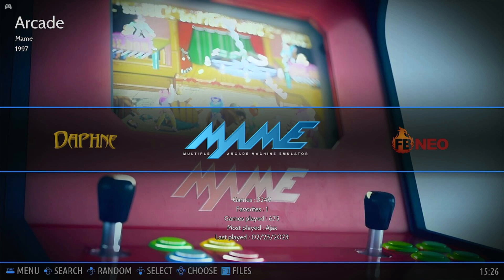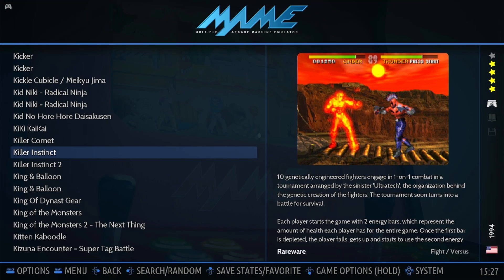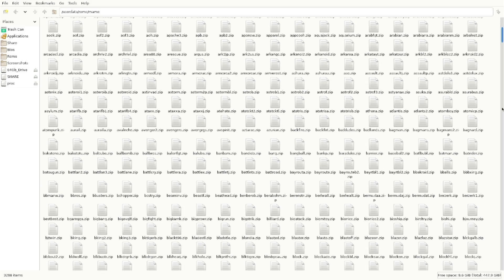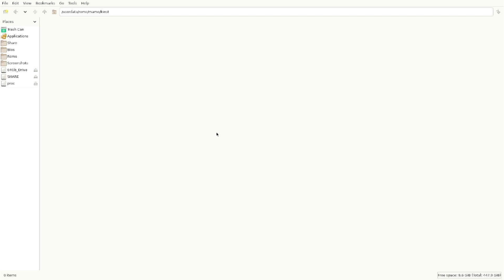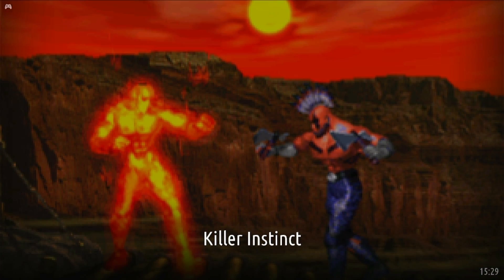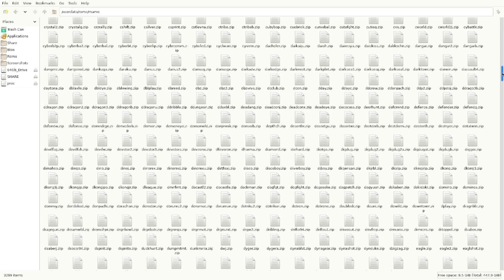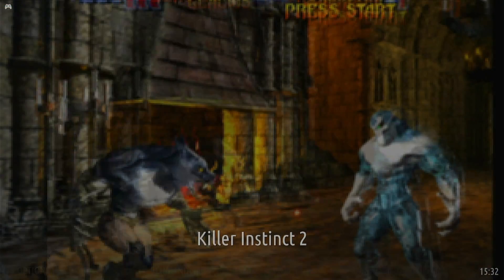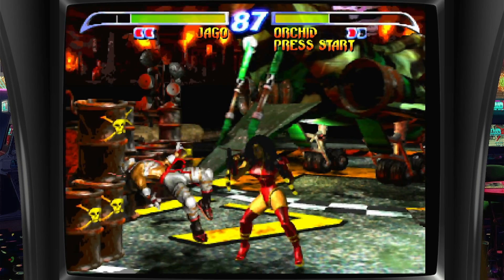Killer Instinct Working on MAME, Batocera Emulation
Most MAME games work just fine on Batocera with just their zip files dropped into the Mame. Some, however, require an accompanying CHD file placed within the same MAME folder in their own sub folder.